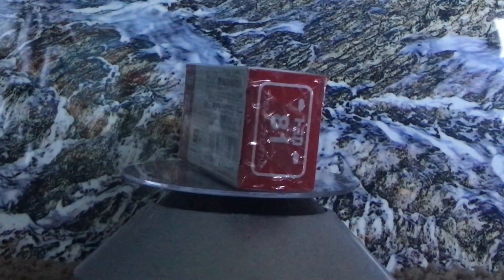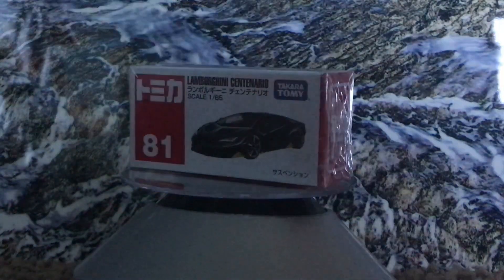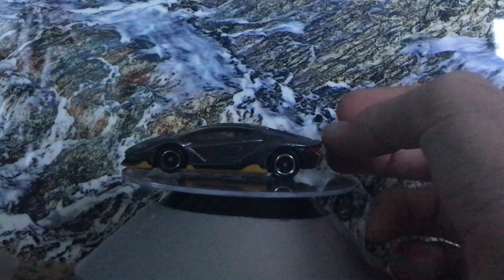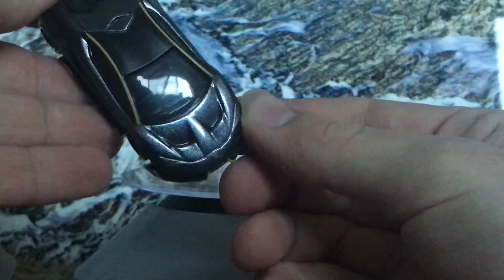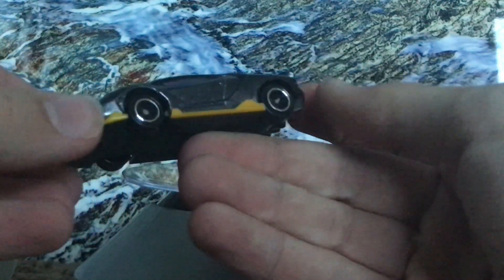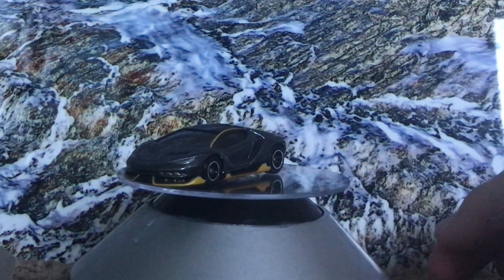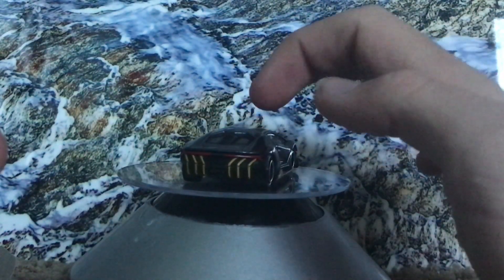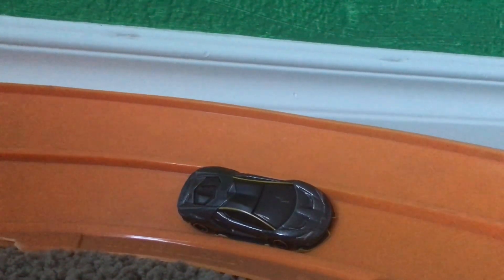THE DIECAST LAMBORGHINI CENTANARIO REVIEW | JonRacer3